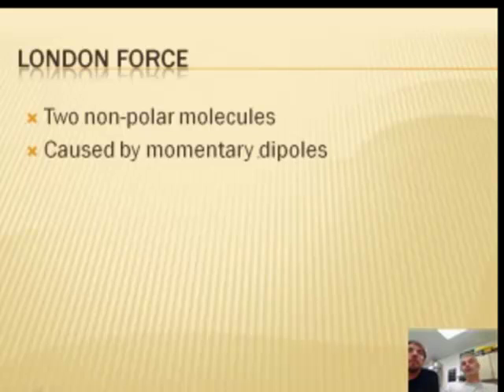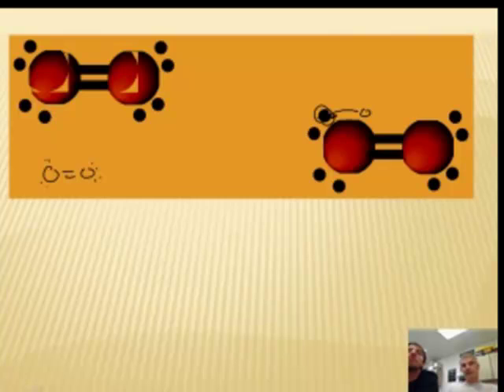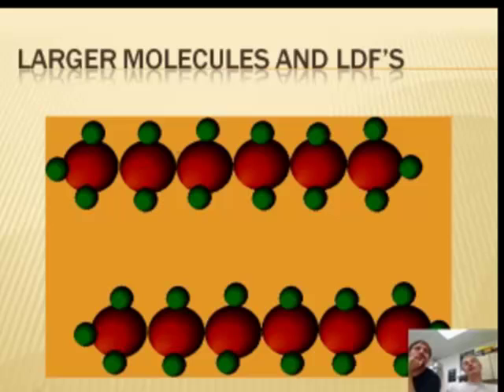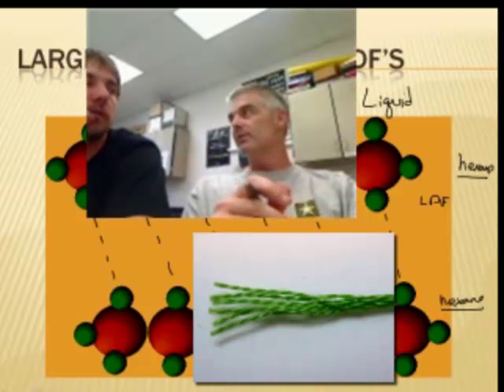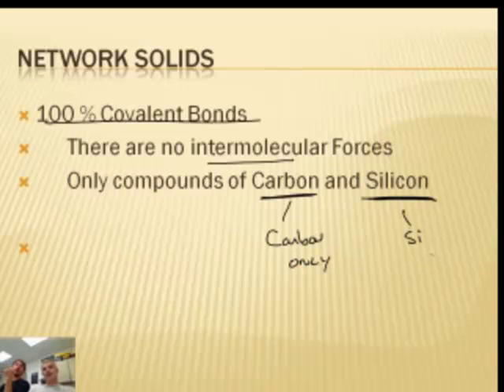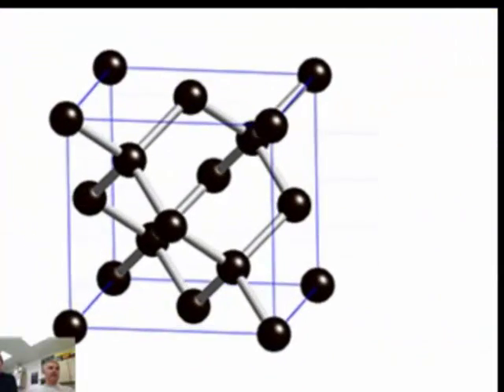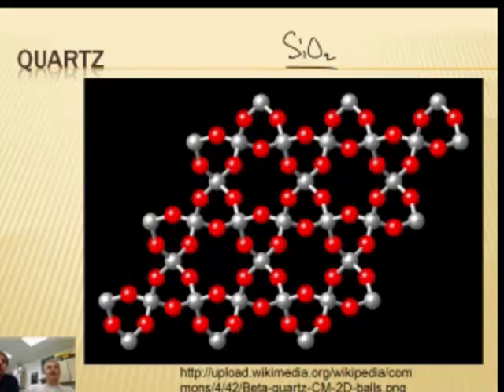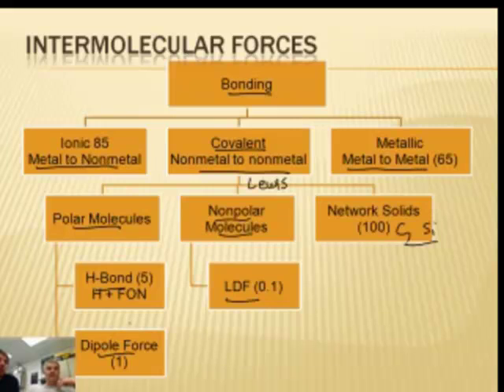Intro to Chemistry: Intermolecular Forces 2/2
Bonding-8:  Intermolecular Forces